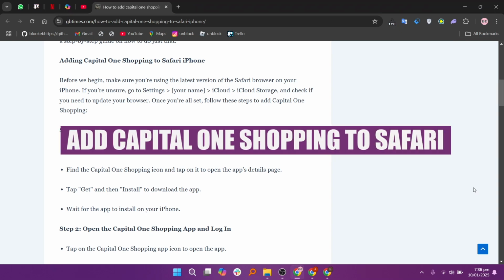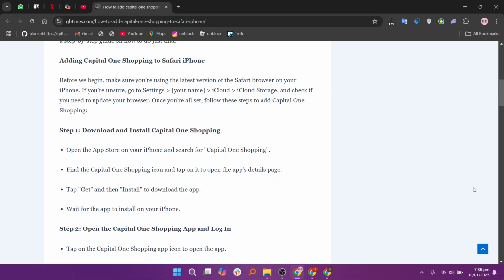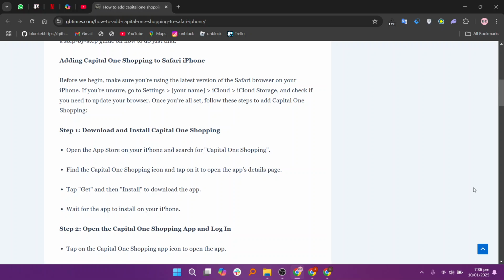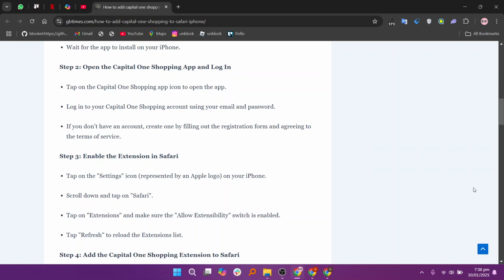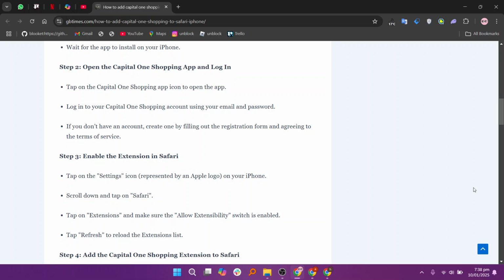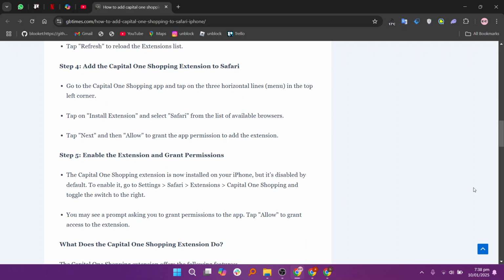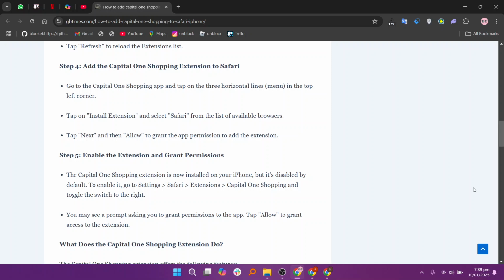How to ADD Capital One Shopping to Safari! (UPDATED EASY GUIDE) [2025]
Learn how to effortlessly add Capital One Shopping to Safari in this step-by-step guide! 🚀 Discover how you can save money 💸 while shopping online by installing this powerful browser extension. 🍎✨

In this tutorial, we’ll show you:
✅ How to quickly set up Capital One Shopping
✅ The easiest way to start saving on your favorite sites
✅ Why this tool is perfect for savvy shoppers

Don’t miss out on exclusive savings! 🛒 Start using Capital One Shopping today and make every purchase smarter. 💡